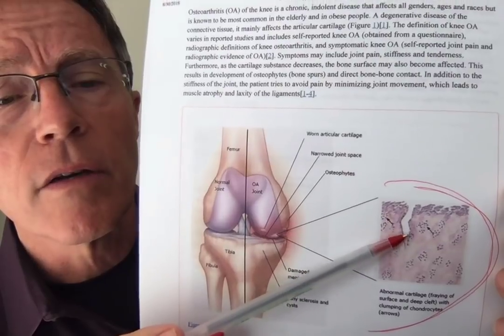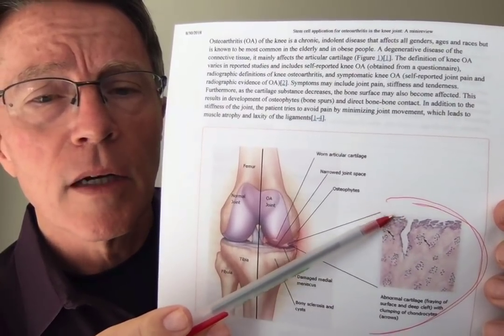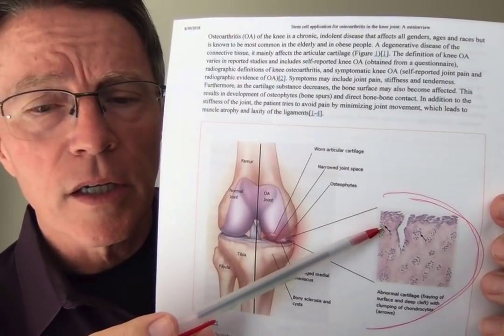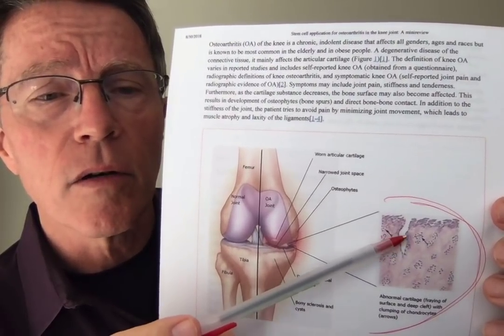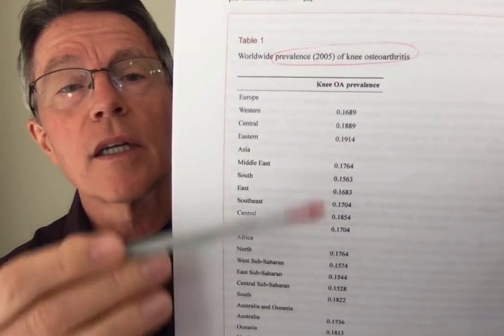Stem Cell for the Knee part 2: Cartilage & Scaffolding- FORD BREWER MD MPH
At PrevMed, we focus on heart attack, stroke, and cognitive decline.  We serve patients who have already experienced an event as well as those who have not developed a diagnosis or event.  Dr. Brewer provides services via telemedicine or in person if you're in the Lexington, KY area.  We find a lot of undiagnosed Pre-Diabetes or Insulin Resistance.  Treating unrecognized risk factors like Pre-Diabetes allows reduction of risk and prevention of disease.

This is a Nov 2017 Literature review re: stem cell and PRP treatment of the knee. Knee injury is one of the most common orthopedic causes of disability. And it's growing with the aging and obesity epidemics. There are 2 major competing techniques: PRP and BMAC.

PRP is Platelet Rich Plasma is common with new standards of over 5 mil platelets/ml of plasma. The attraction of platelets is actually the growth factor contained by the platelets.

BMAC is Bone Marrow Aspirate Concetrate. This is usually obtained from the back side of the pelvic bone in a sterile environment. It is minimally processed, simply spun down.

They repeat the general theme. There is a lot of promise, but research seems to be going too slow. Here are some reasons: 1. outcomes are subjective (pain ); 2. there processes are changing (taking out wbc and adding scaffolding); and 3. failure to standardize and document procedures.